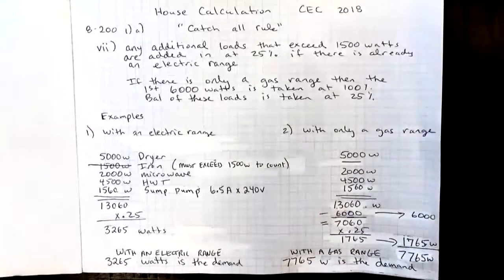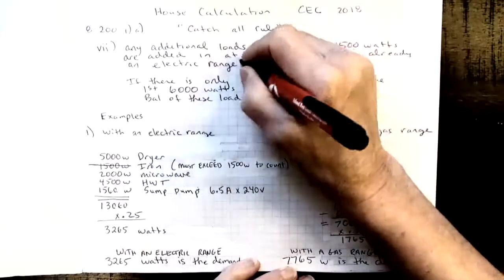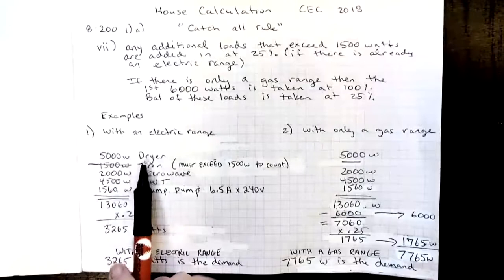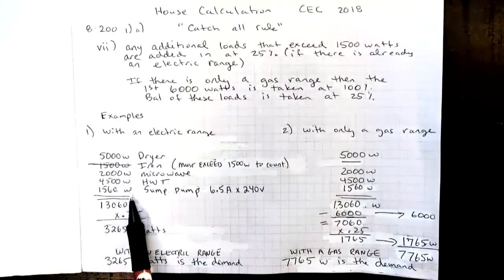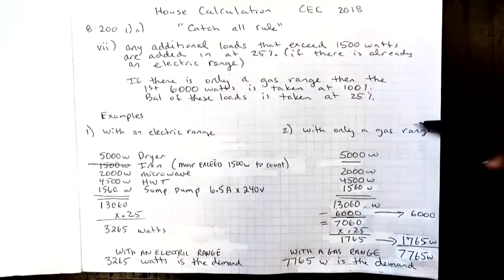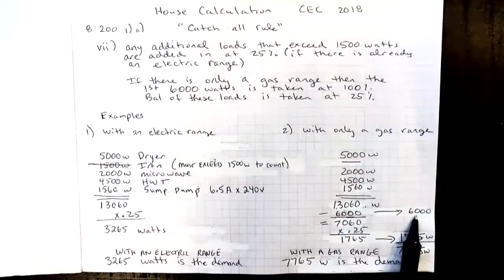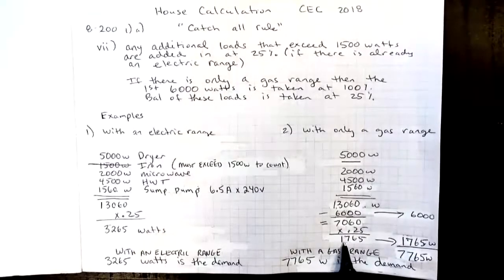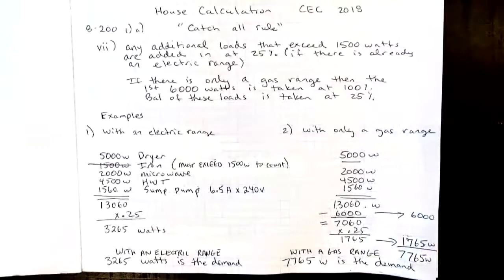CEC 2018 House Calculations "Catch all" Rule 8-200 (1)(a)(vii)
Using the Canadian Electrical Code 2018, I explain how to use the "Catch All" rule to determine the demand factors for house service.